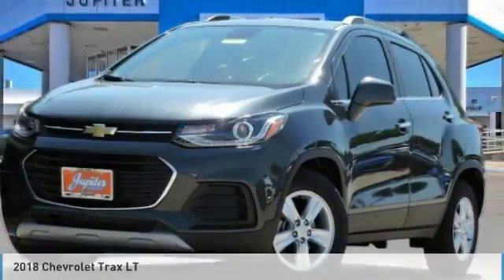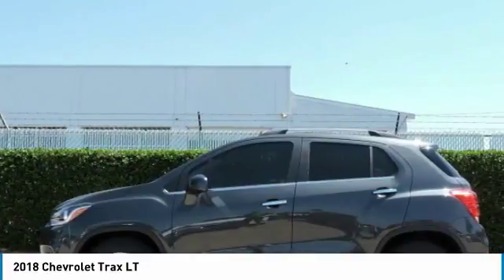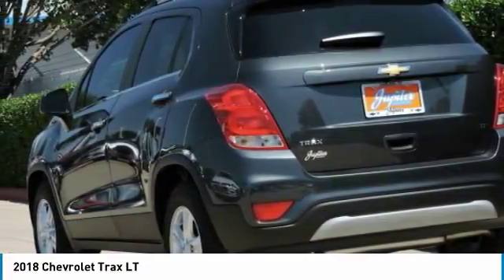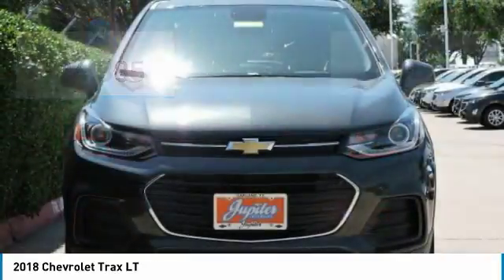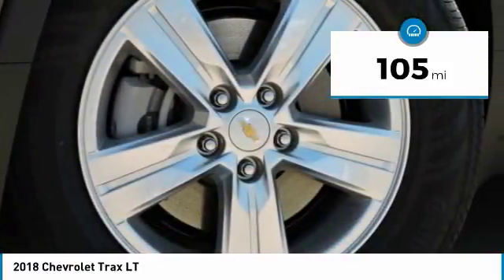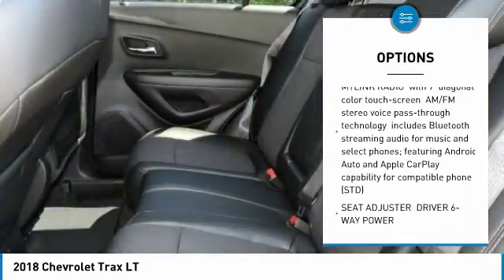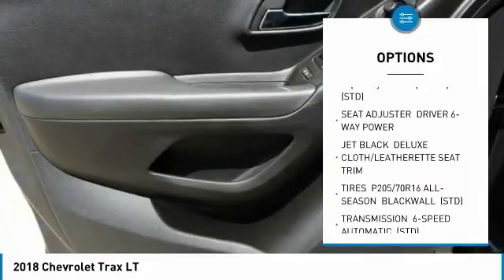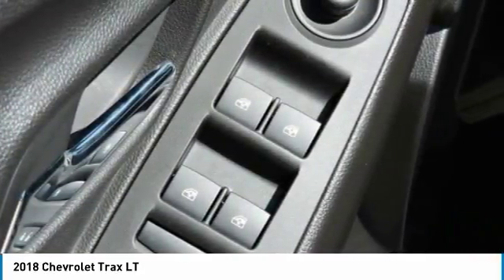2018 Chevrolet Trax JB677466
2018 CHEVROLET TRAX Garland, TX
Stock# JB677466

Jupiter Chevrolet
11611 Lyndon B Johnson Fwy

New Price! Nightfall Gray 2018 Chevrolet Trax LT FWD 6-Speed Automatic ECOTEC 1.4L I4 SMPI DOHC Turbocharged VVT 2 Spare Keys Key System, 3-Spoke Leather-Wrapped Steering Wheel, 6-Way Power Driver Seat Adjuster, Body-Color Door Handles w/Chrome Accent, Deluxe Cloth/Leatherette Seat Trim, Keyless Open, Keyless Start, LT Convenience Package, Preferred Equipment Group 1LT.

2018 Chevrolet Trax LT FWD includes our Jupiter Advantage: Lifetime power-train limited warranty, alloy wheel protection, door ding protection and MORE! Excludes GM Certified Vehicles, other restrictions may apply. Ask your sales associate for details. 33/25 Highway/City MPG Price includes: $2,000 - General Motors Consumer Cash Program. Exp. 07/02/2018, $2,000 - GM Select Nameplate Private Offer. Exp. 07/02/2018, $750 - Chevrolet Select Market Bonus Cash. Exp. 07/02/2018